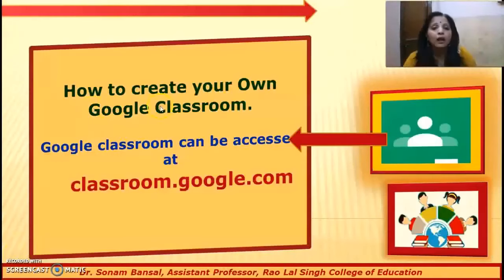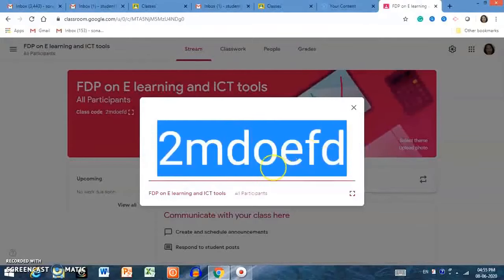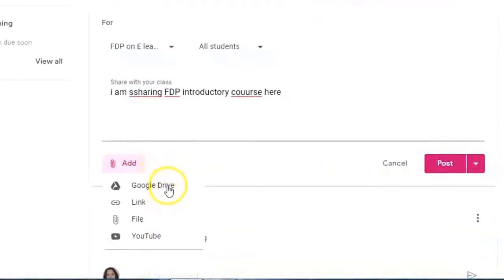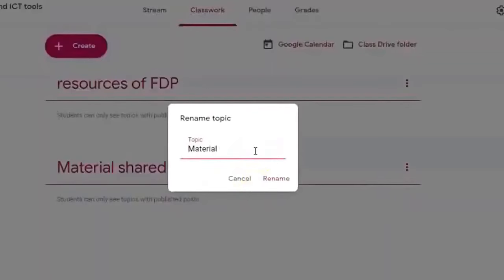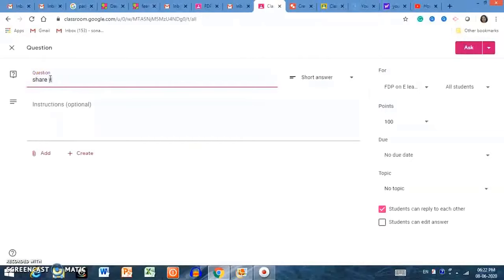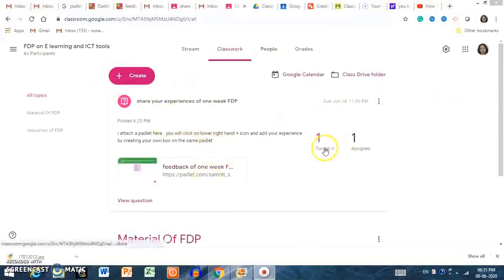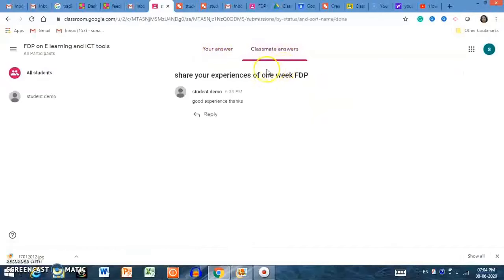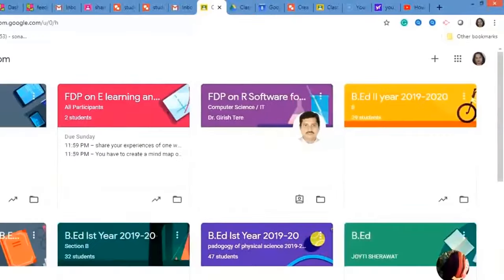Google classroom tutorial, Google classroom detailed tutorial,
Google classroom tutorial, Google classroom detailed tutorial by Dr. Sonam Bansal

Music Info: Inspirational Corporate Ambient - AShamaluevMusic.